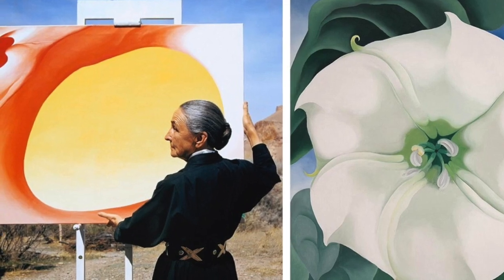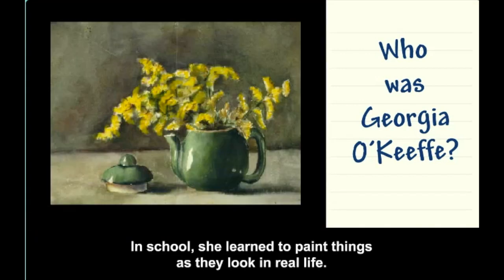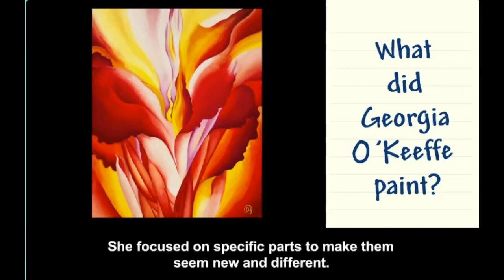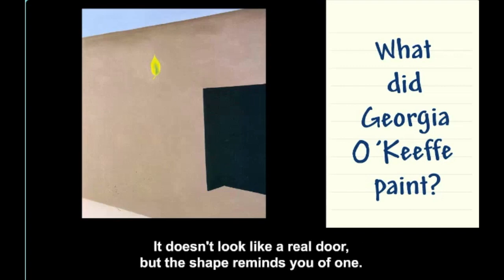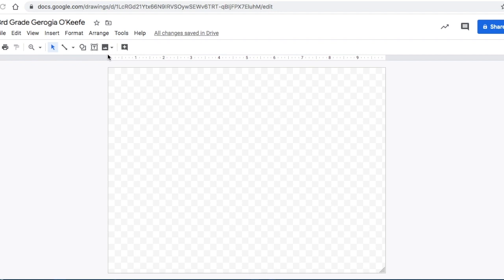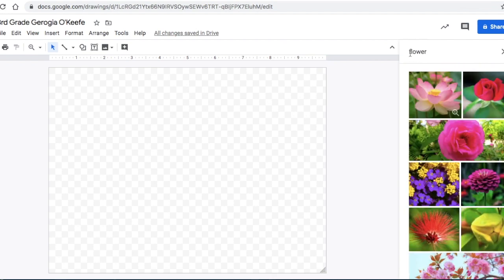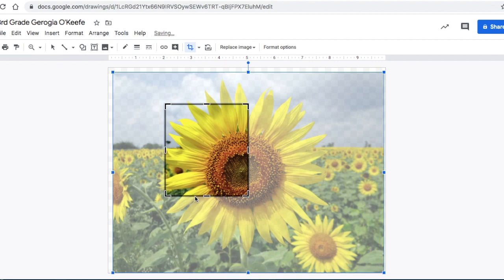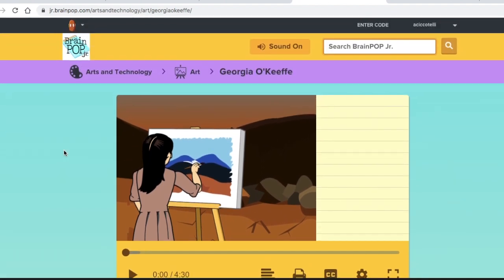Wednesday, May 20th-4th Grade Georgia O'Keeffe Flowers (Part 1)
Students are introduced to the artist Georgia O'Keeffe and then create a cropped image of a flower in google drawings as a reference for next weeks drawing project!